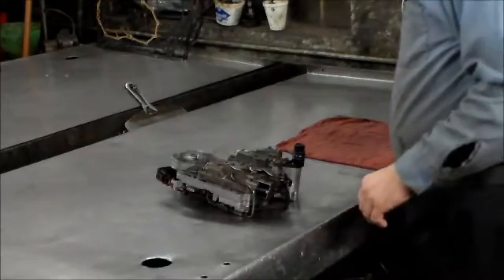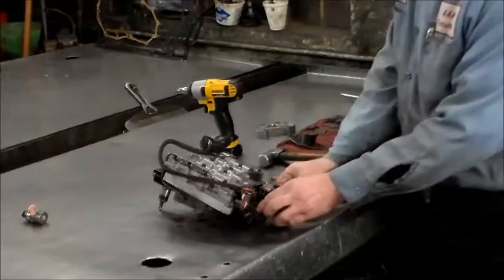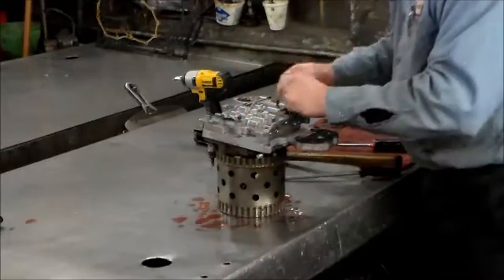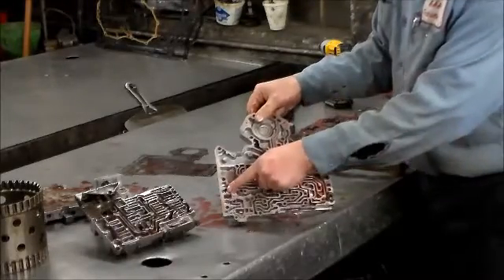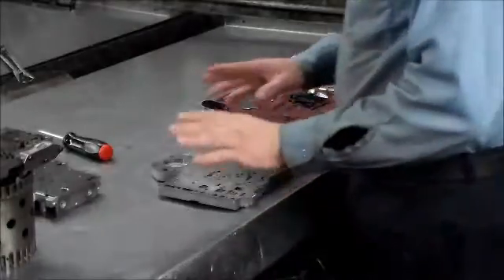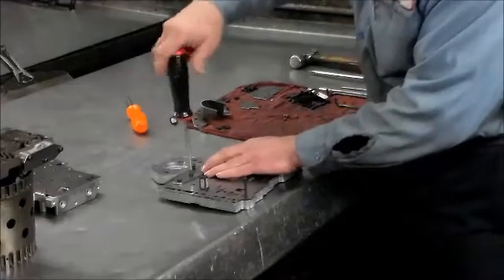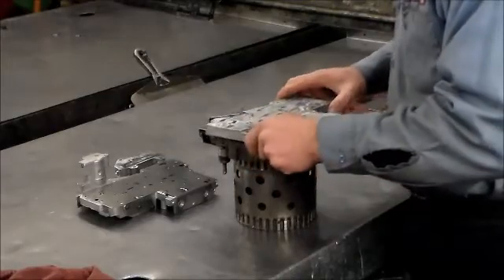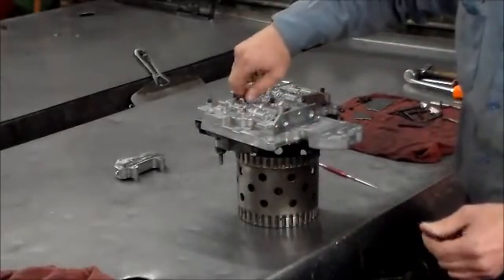48RE Valvebody Overhaul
In this video, i overhaul the valvebody showing solenoid locations,checkball locations, and updating a plate by drilling out an orffice